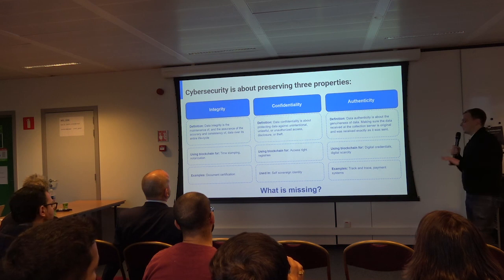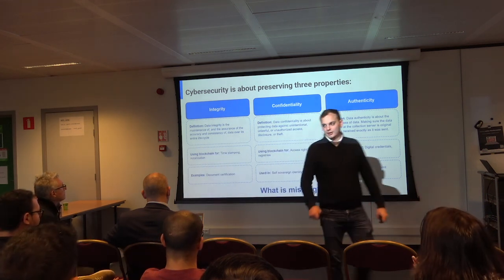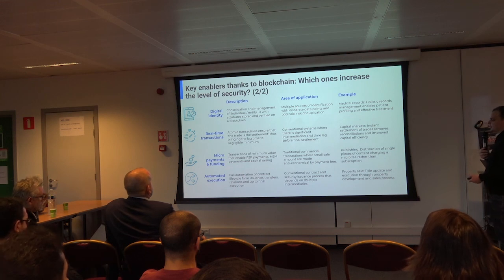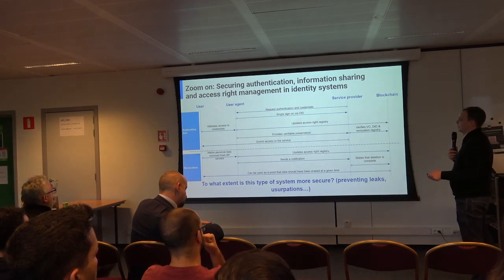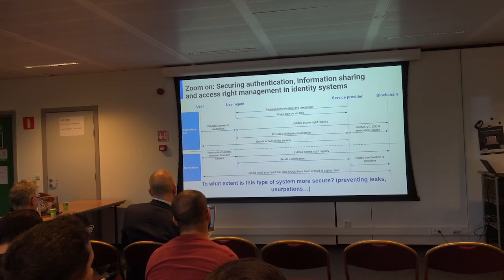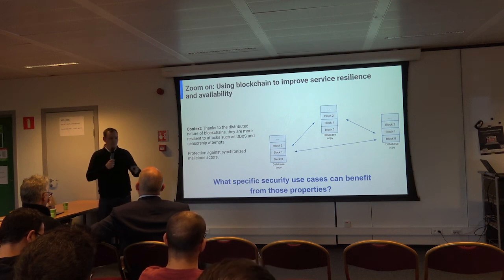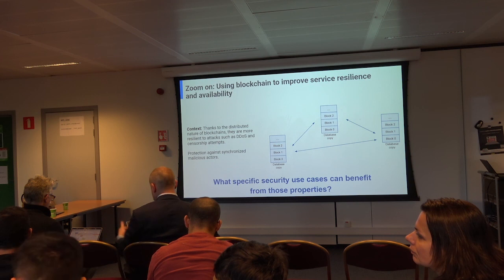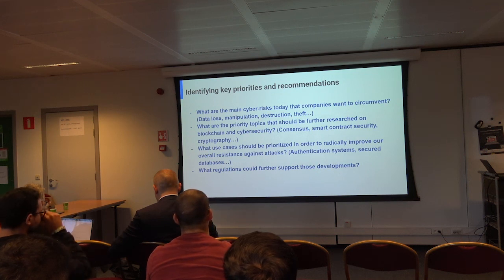Cybersecurity workshop, 29 October 2019, Brussels [Part 3]